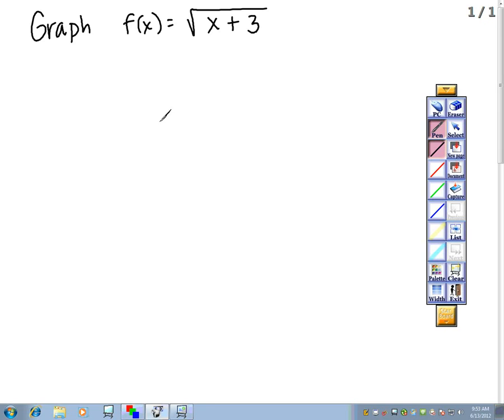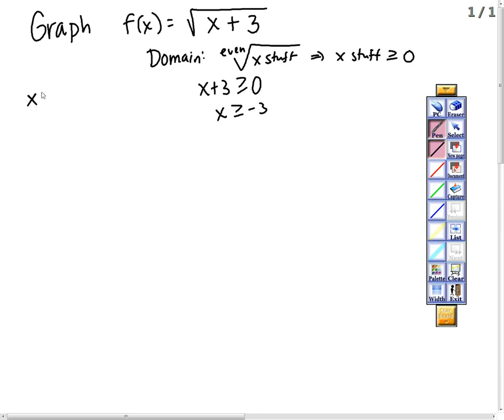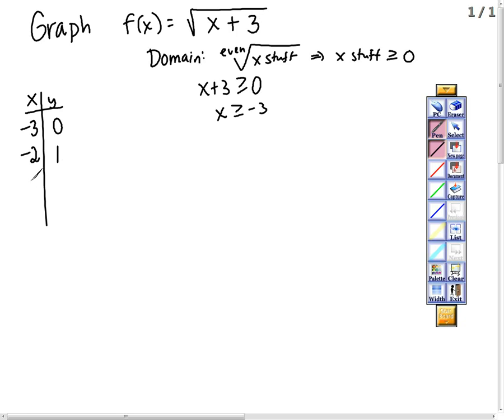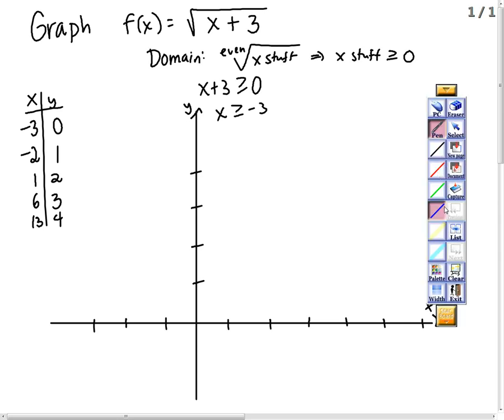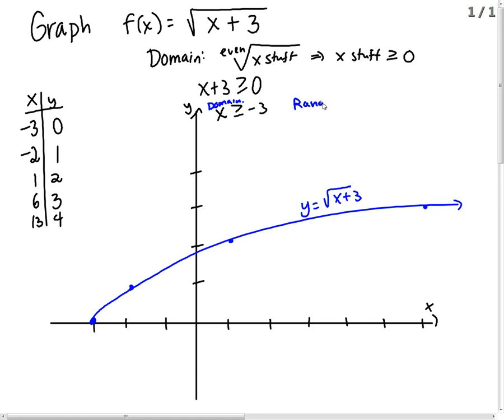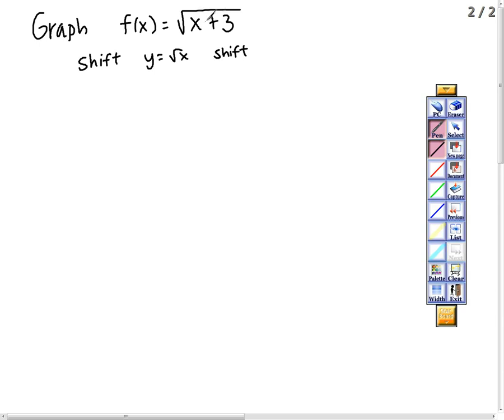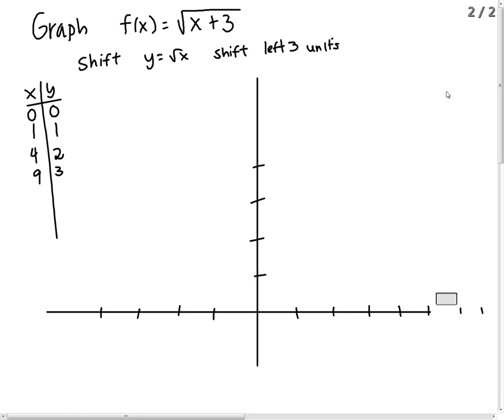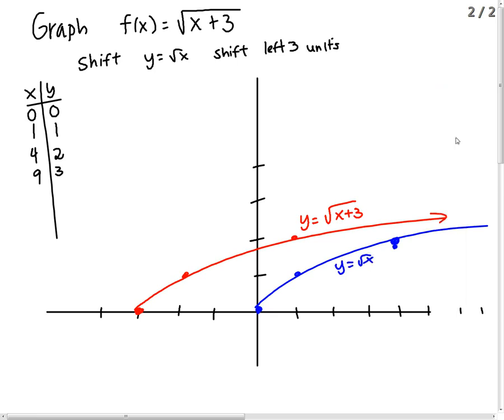Graph root function with horizontal shift